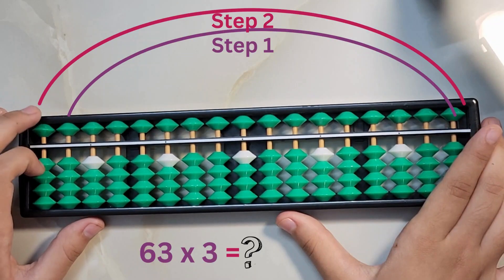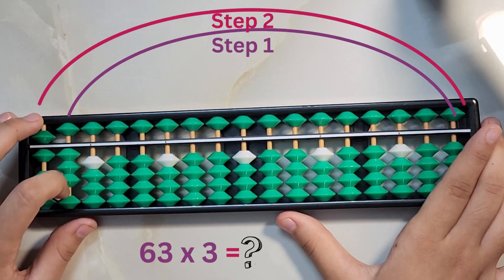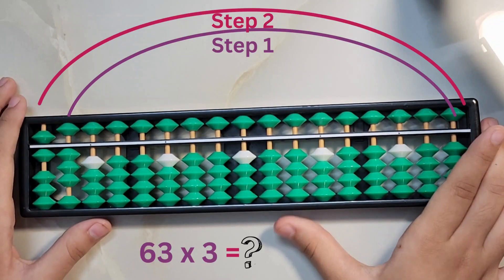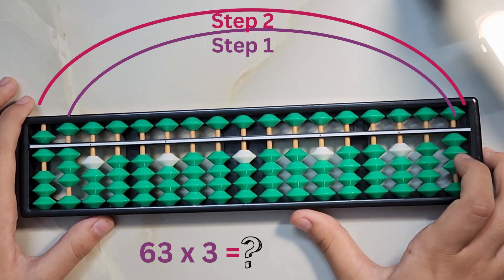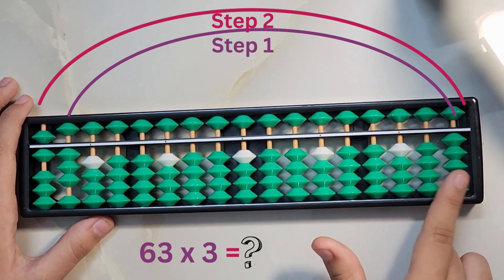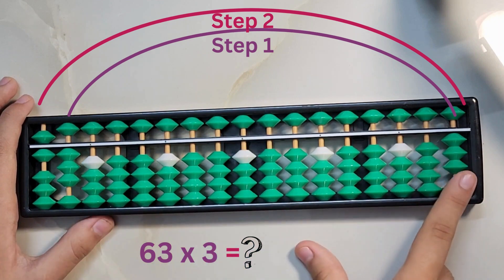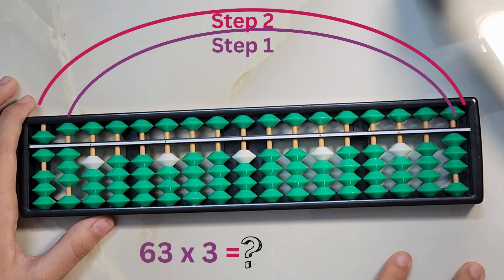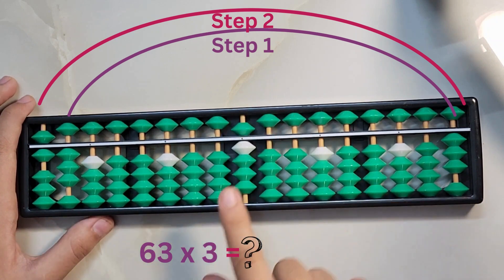Multiplication x 3 table with Examples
@polymath-kids offers a comprehensive platform to teach a variety of courses for kids through live online classes. Our Brain Train Abacus course help kids to calculate faster and accurately by imagining abacus beads in their head.
for latest news, updates and discount deals.